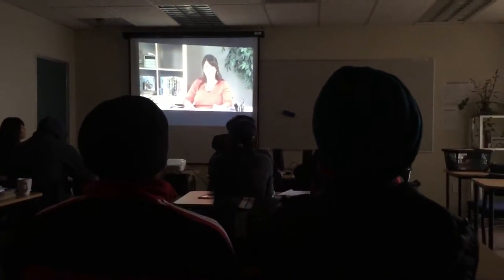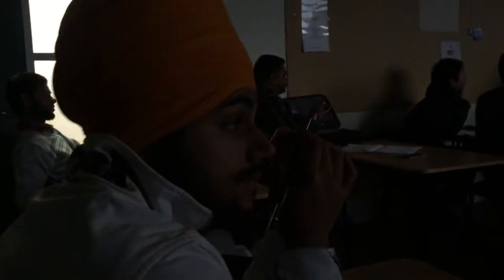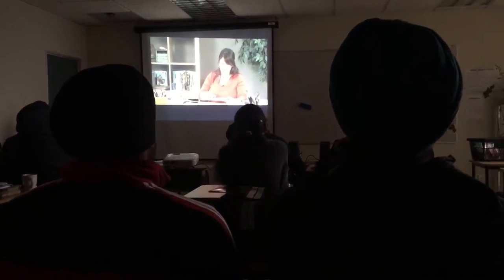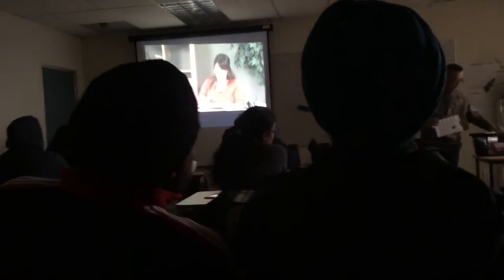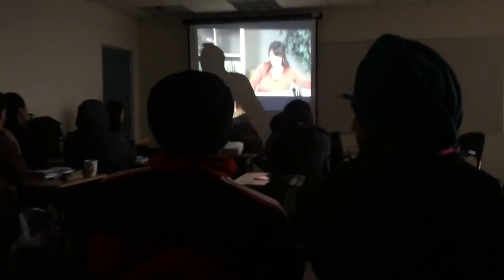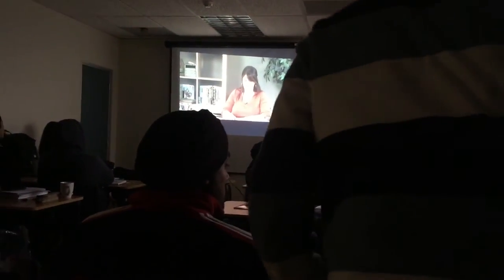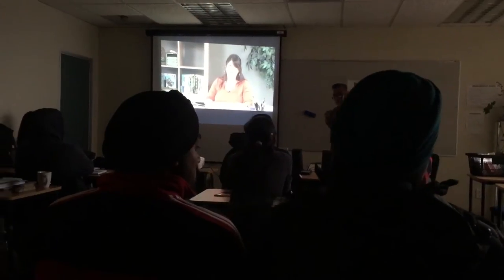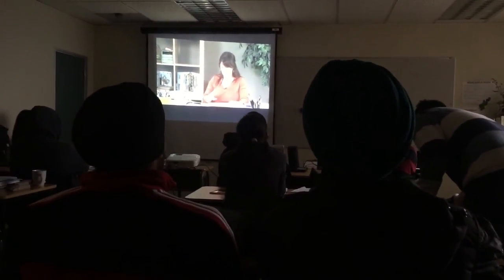Study time in Auckland! Drawing skills! Harjeet Brar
Study time in Auckland! Drawing skills! Harjeet Brar ! Rajwinder! tj ! Regent !